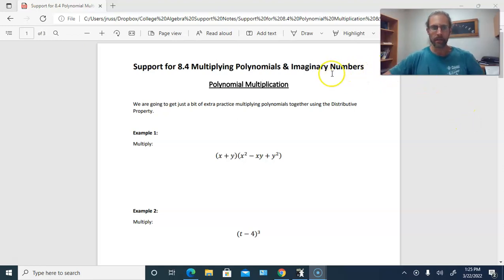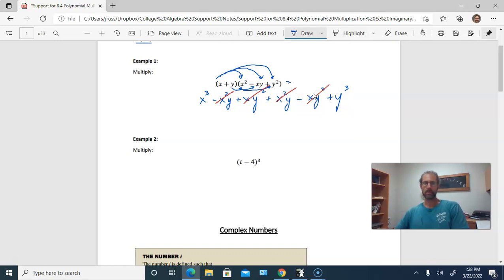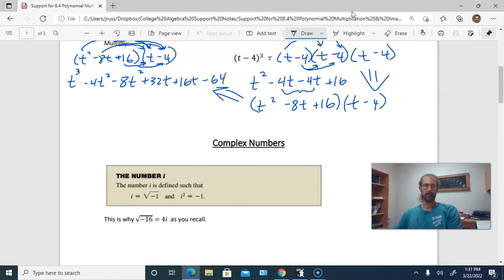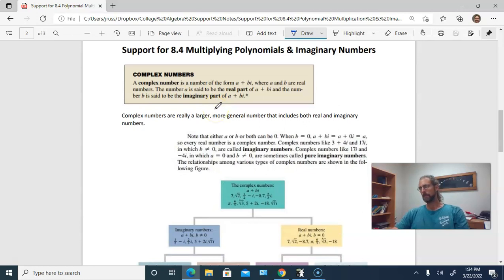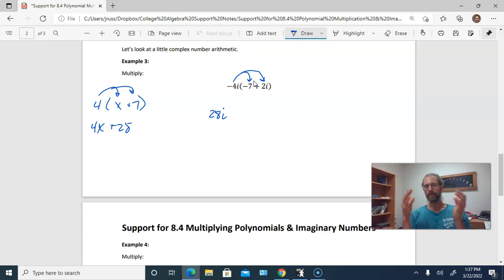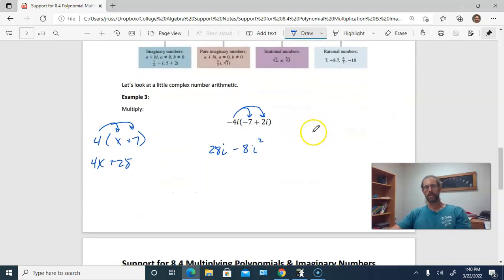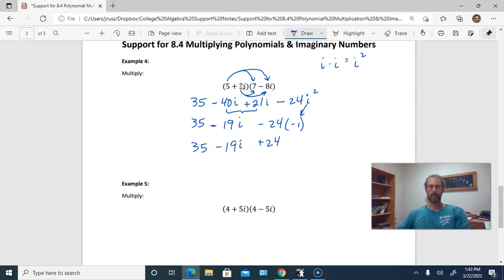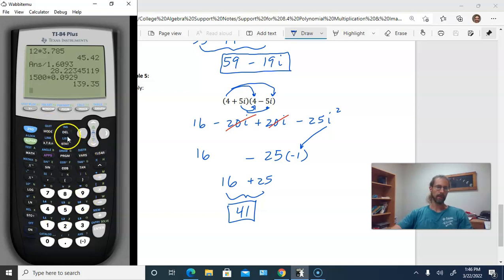Support for 8.4 Multiplying Polynomials and Imaginary Numbers